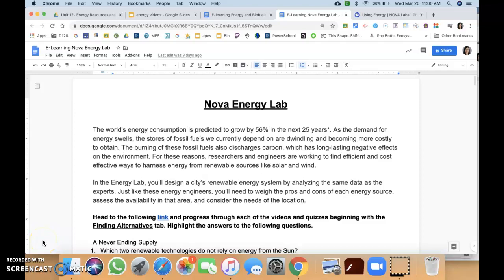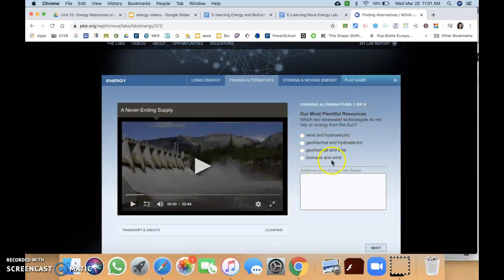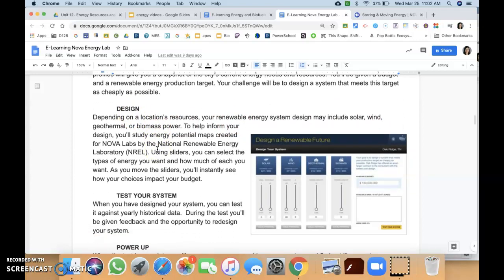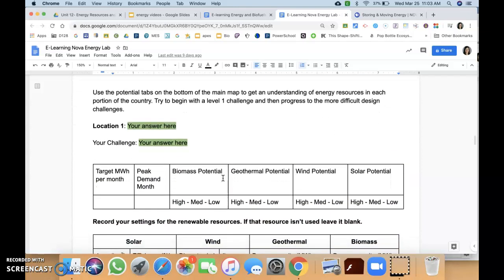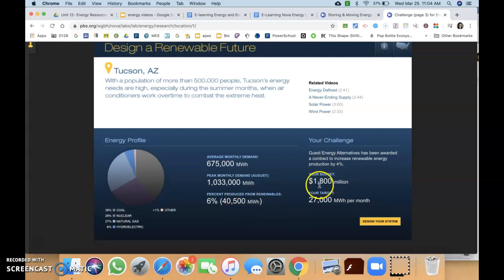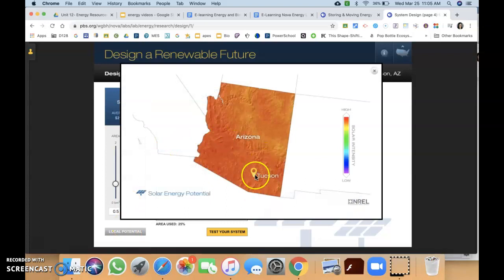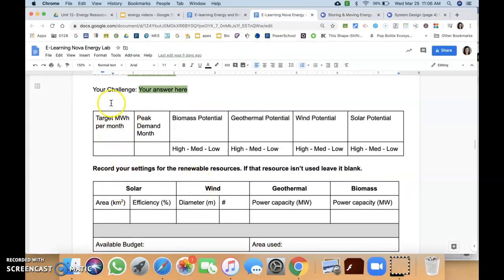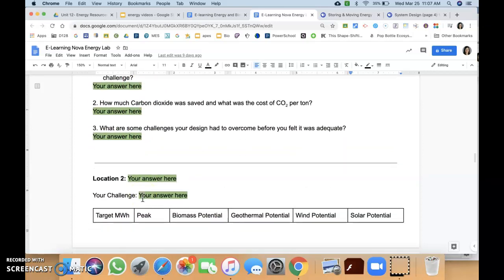nova energy lab